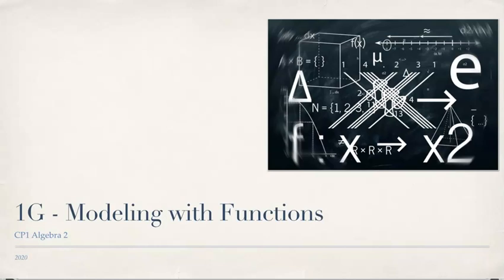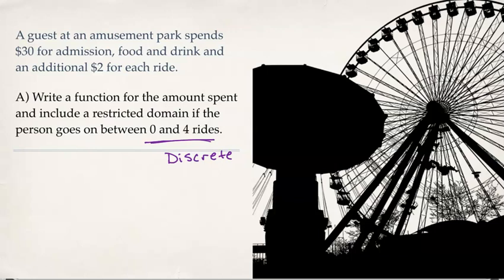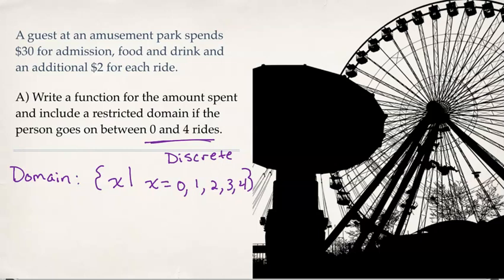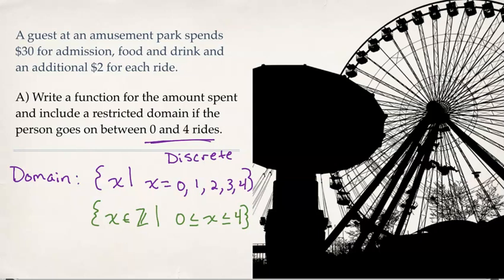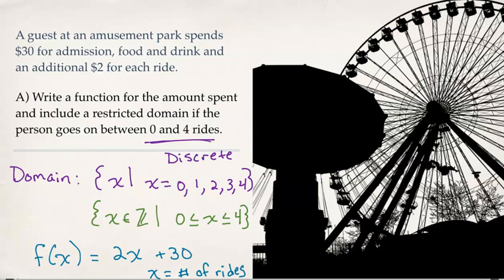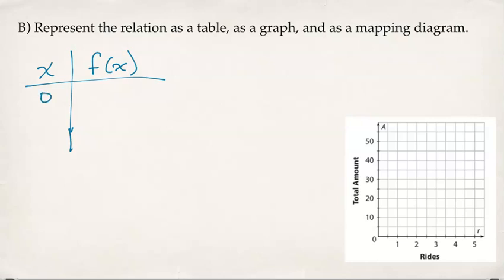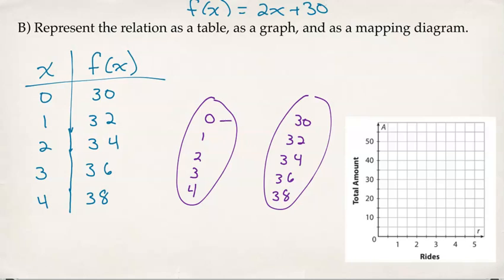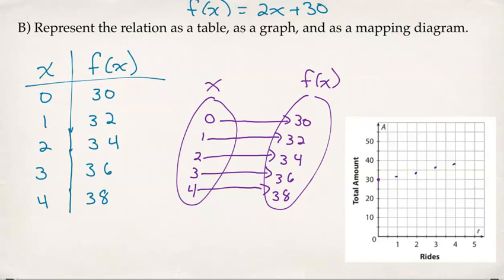1G Modeling with Functions